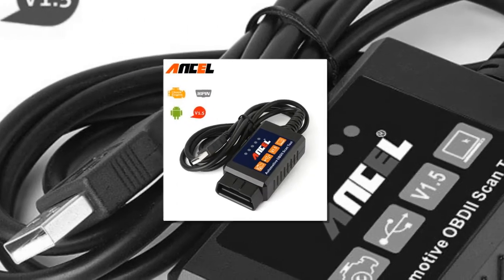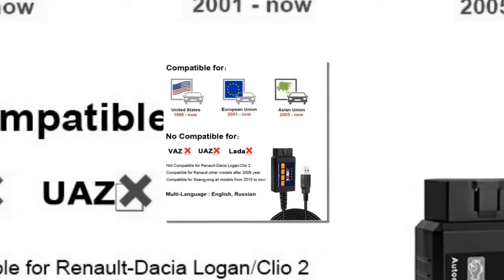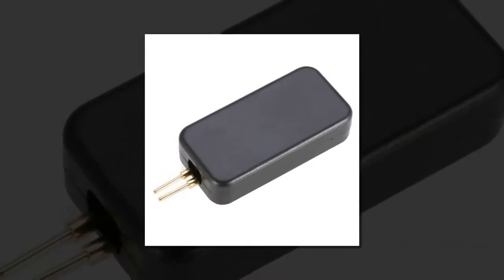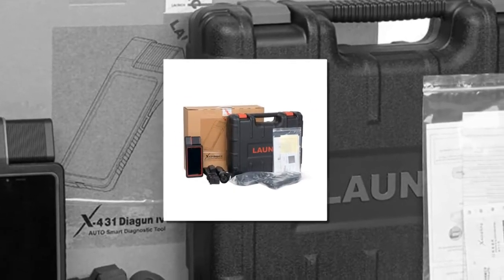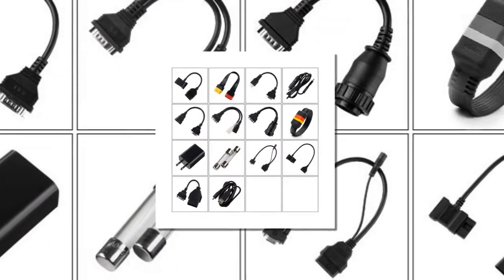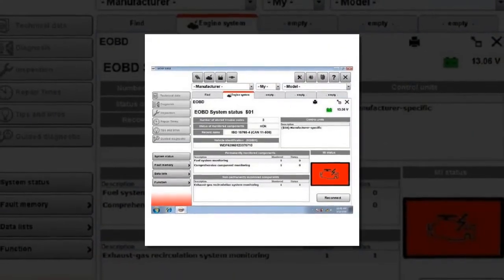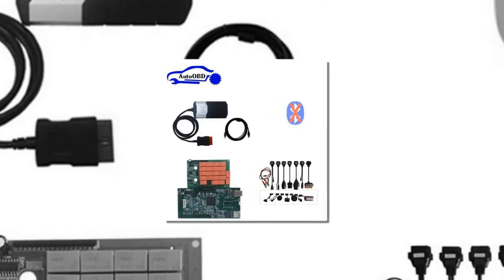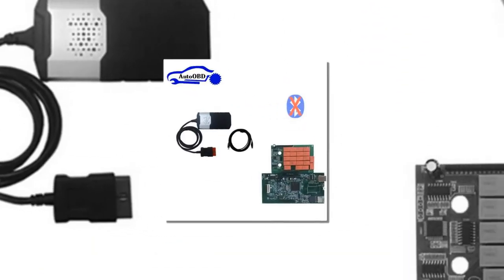5 Best Diagnostic Tools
5 Best Diagnostic Tools

5.ANCEL OBD2 v1.5 Elm327 v1.5 Pic18f25k80 ELM327 USB OBD 2 Scanner Automotive Car Diagnostic Tool Scanner for Car ODB2 ELM327 1.5

4.Practical Universal Car Airbag Simulator Emulator Diagnostic Tool Auto Airbag SRS System Repair Tools For SUV Off-Road Truck

3.LAUNCH X431 Diagun IV Auto Full System Diagnostic Tool Support Bluetooth/Wifi with 2 Year Free Update better than diagun iii

2.Latest Original WoW 5.00.12/ WoW 5.00.8 Free Keygen WOW Snooper Diagnostic Tool Support Multi-langauges For TCS CDP PRO WOW

1.2018 NEW VCI for delphis vd ds150e cdp tcs cdp pro obd2 diagnostic tool with nec relays +8 pcs car cables for autocom with usb